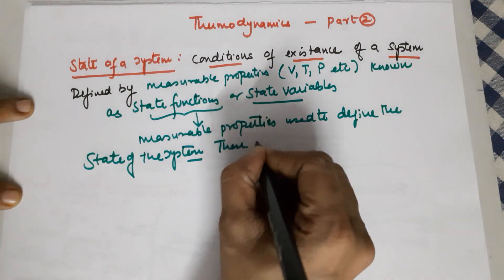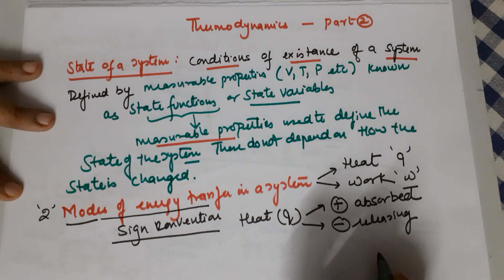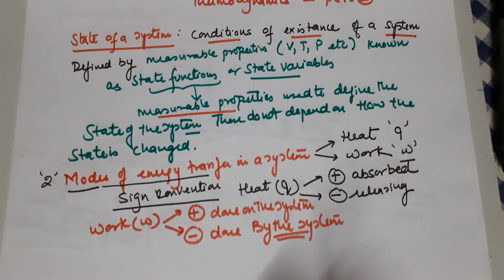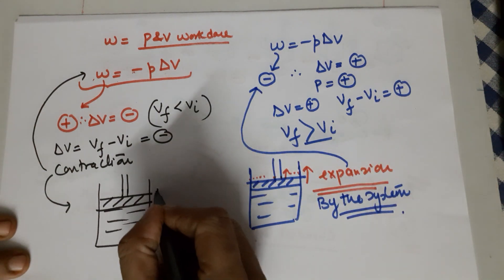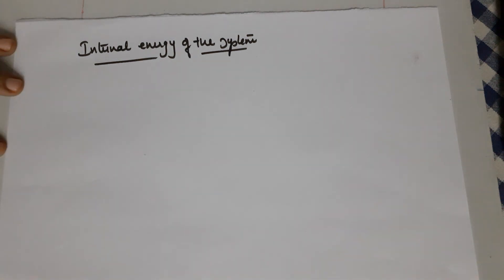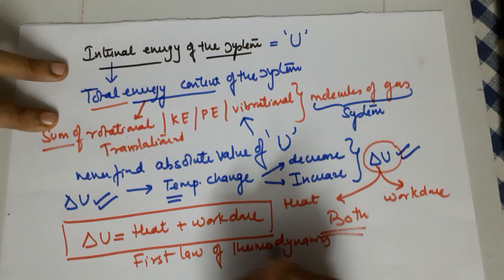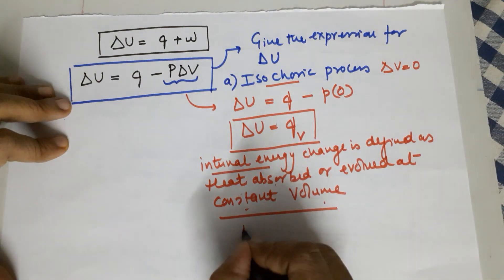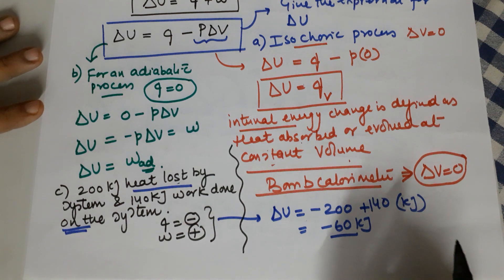THERMODYNAMICS: state variables/internal energy/ First law by Seema Makhijani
CBSE class 11 NCERT unit 6